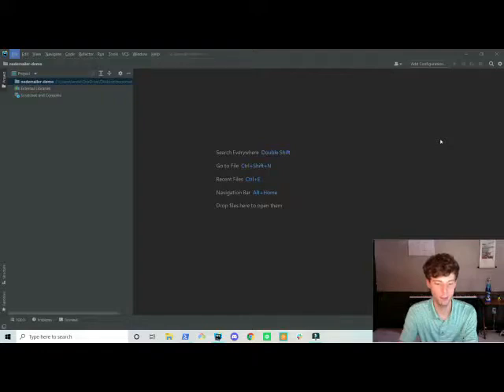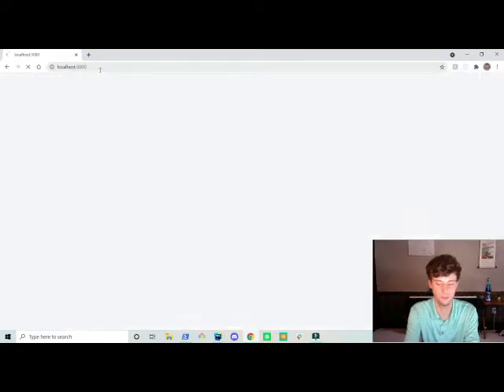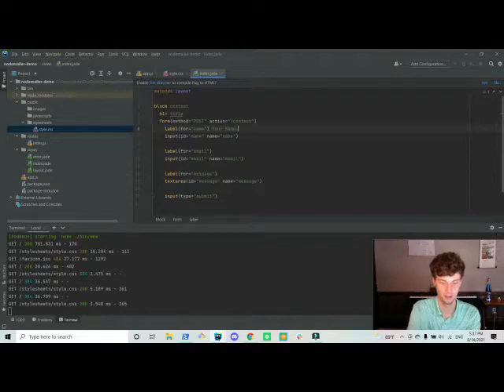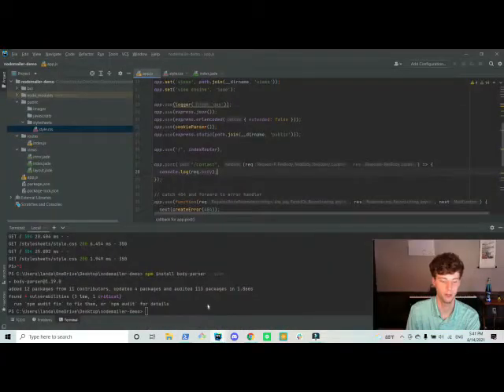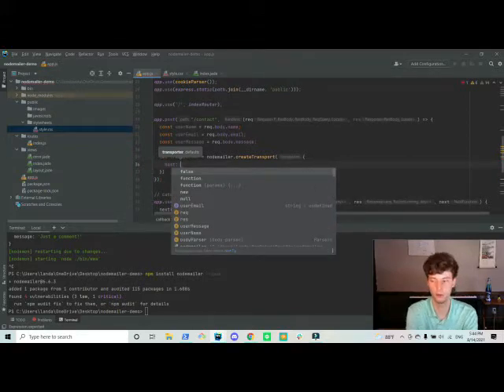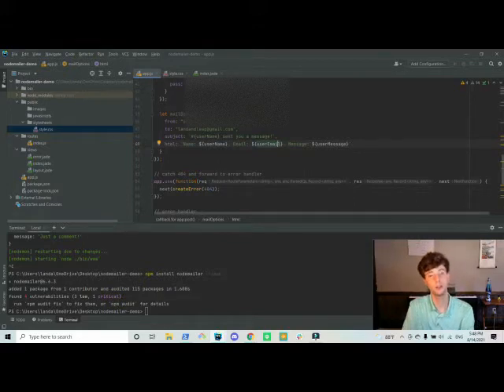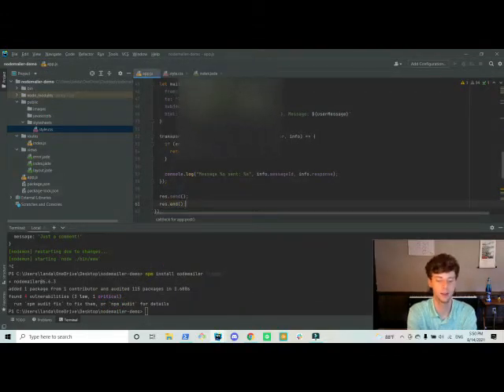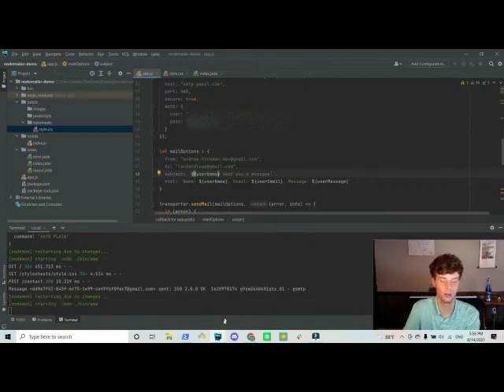Easy and FREE Contact Forms In Express.js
Using Express.js and a wonderful npm module called Nodemailer, you can quickly and simply implement both the front and back-end of an email contact form on your webpage!